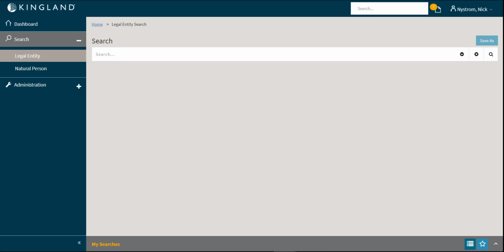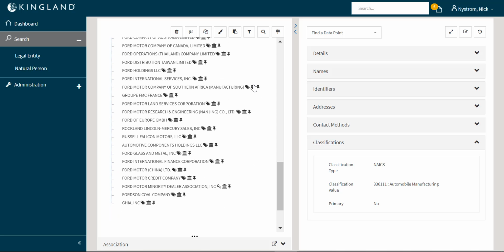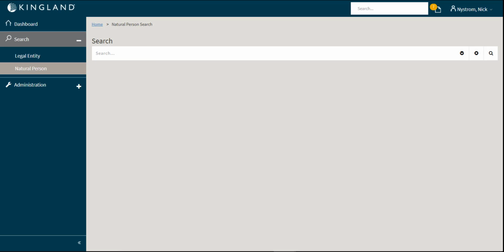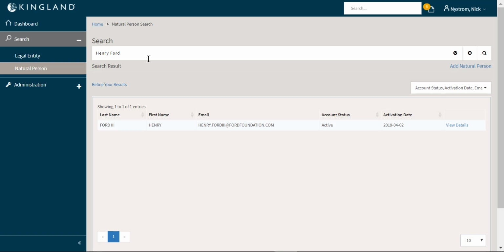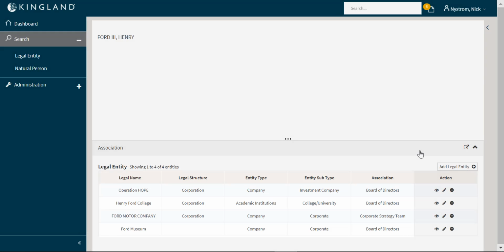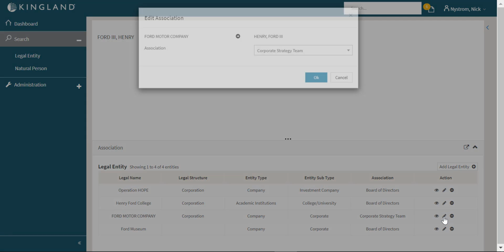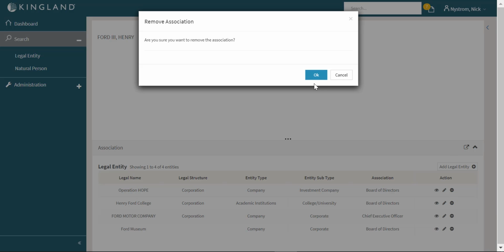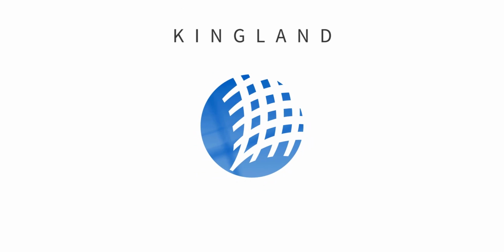Managing Multiple Types of Data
Understanding a legal entity's organizational structure and related natural persons associations can improve data management tasks that burden professionals. Watch this 2-minute video to see how data domains improve hierarchy management activities, using the Ford Motor Company as an example.

Kingland Product Analyst Nick Nystrom will demonstrate how organizations can confidently create a single source of truth by connecting people, applications and processes with reliable data and analytics.